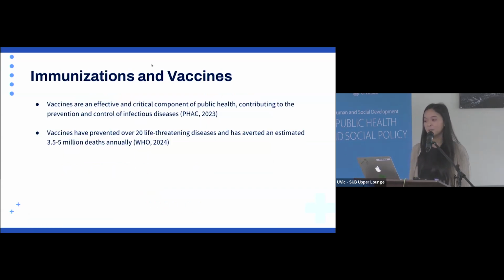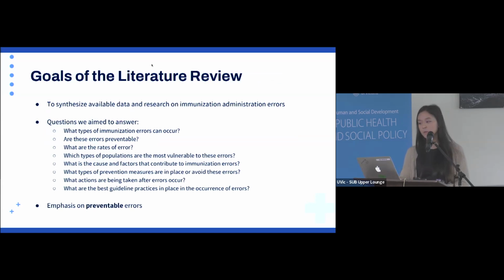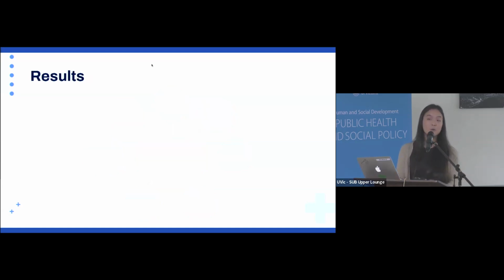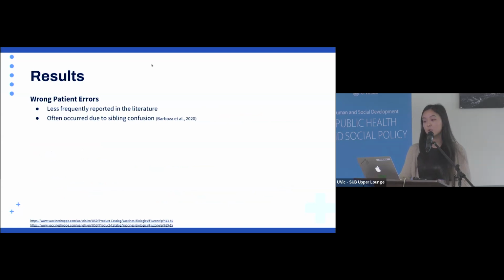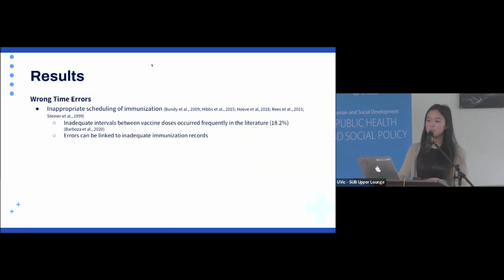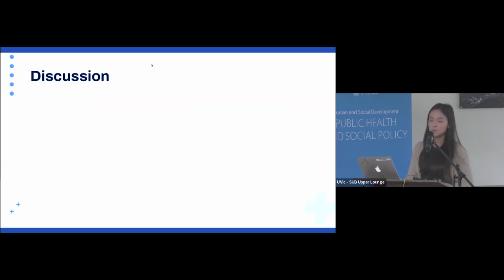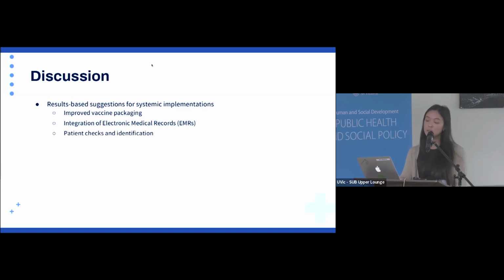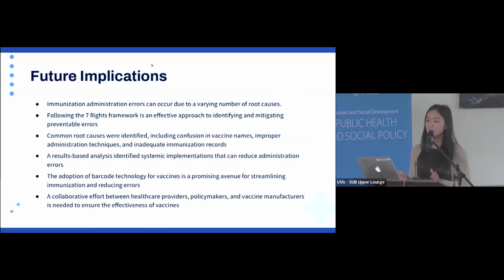Natalie Lung Culminating Conference 2024 - Master of Public Health Program